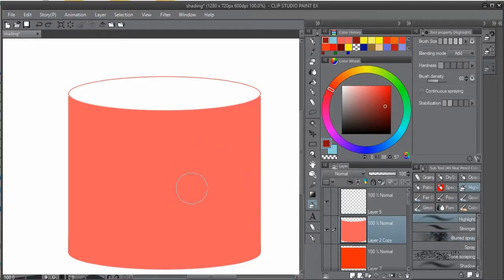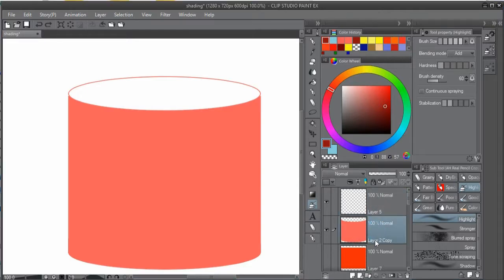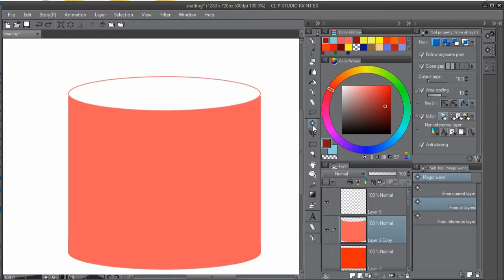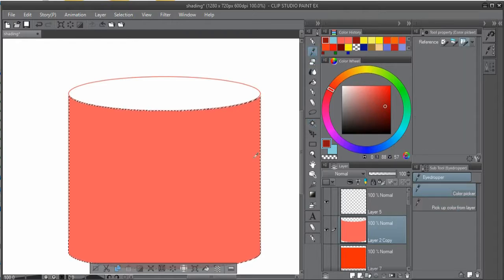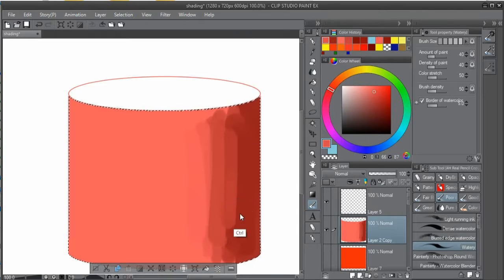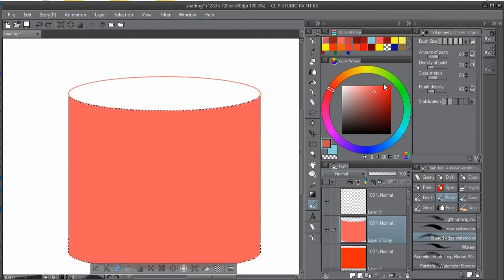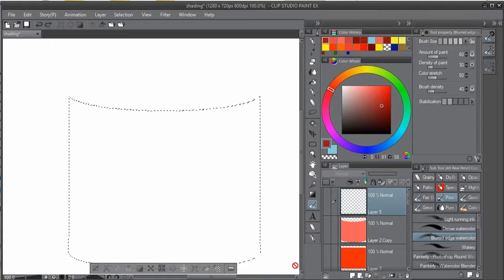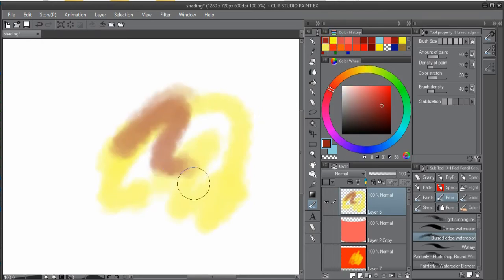Brushes - Tips on finding a great brush